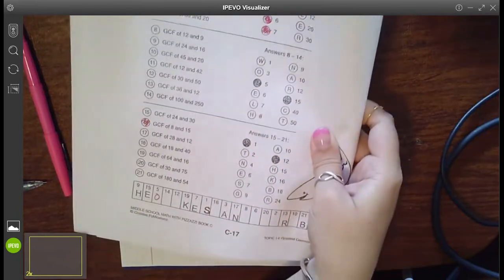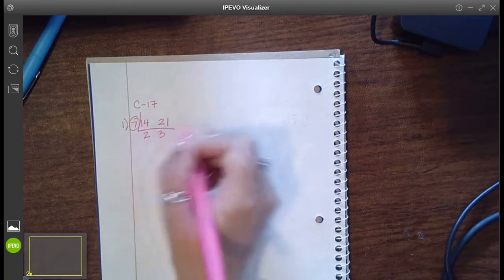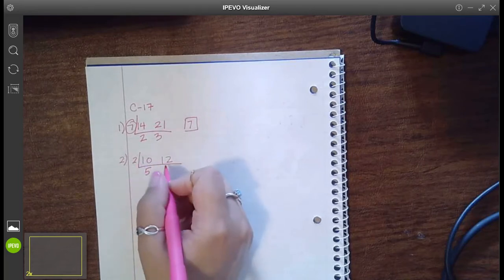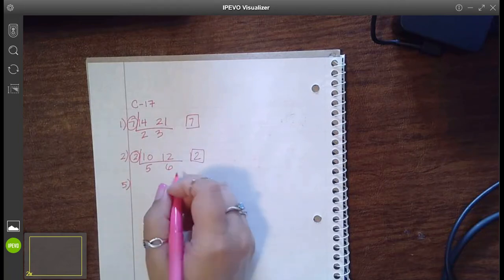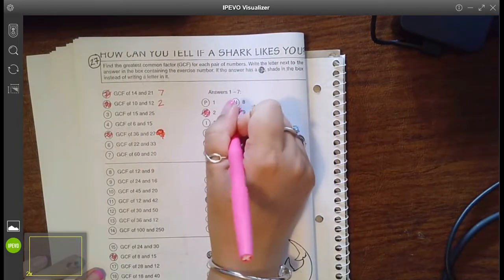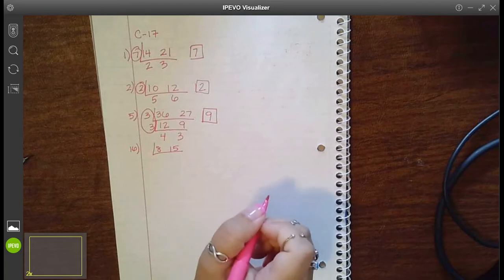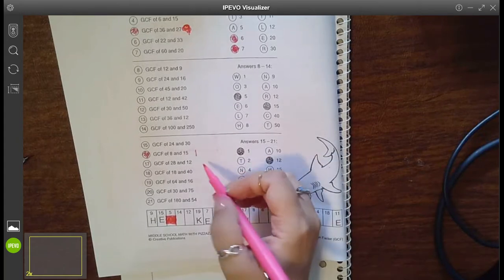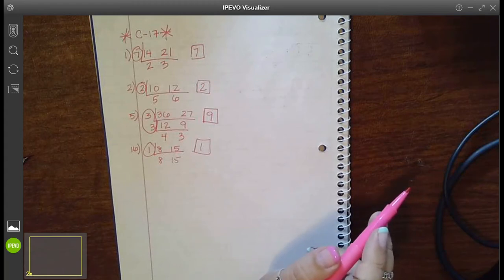Help Getting Started on C-17: GCF Wrksht